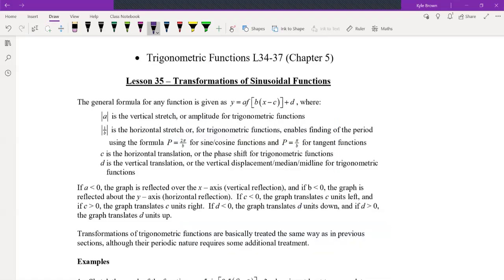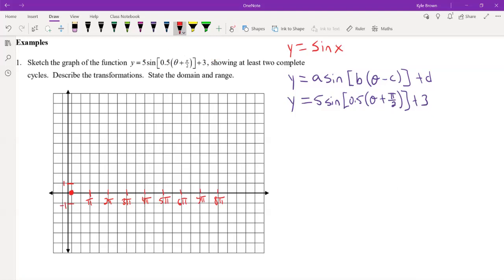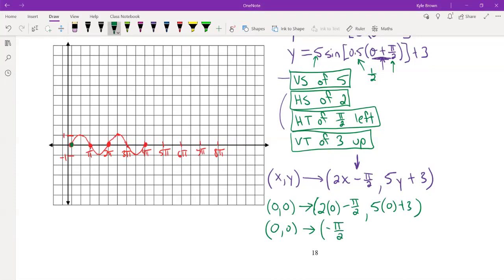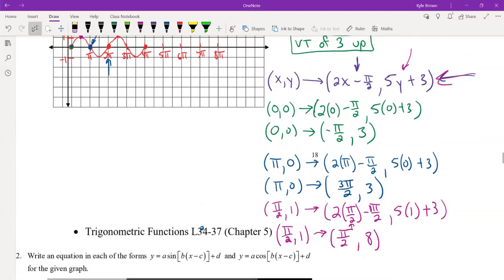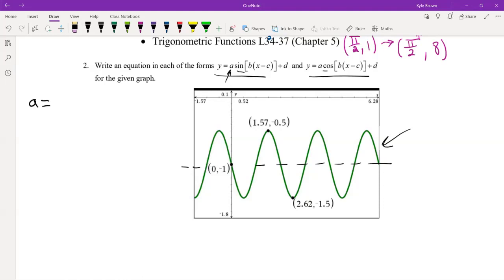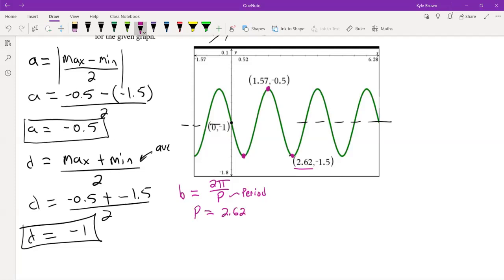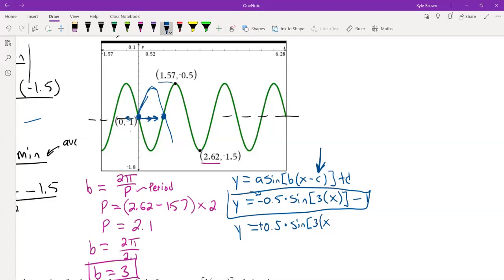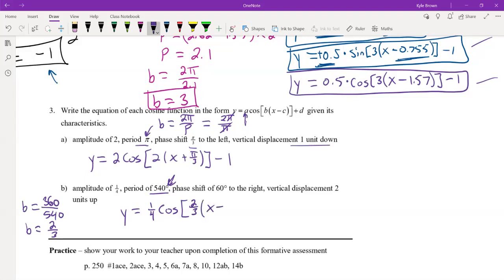Lesson 35 - Transformations of Sinusoidal Functions